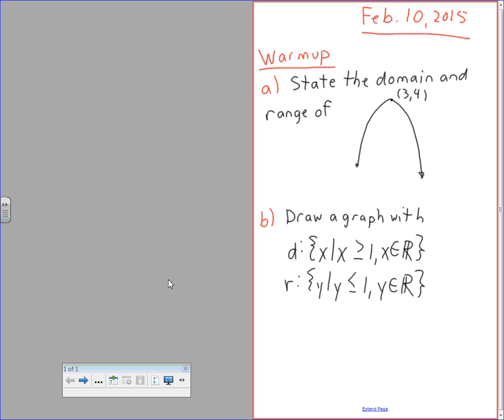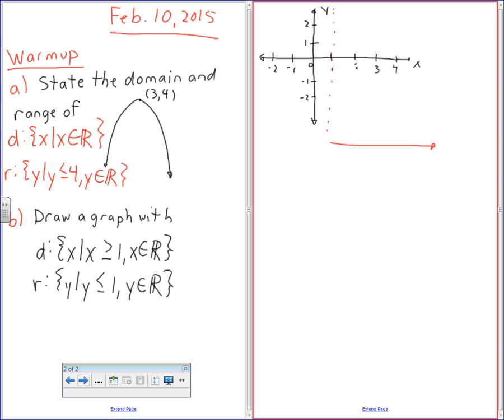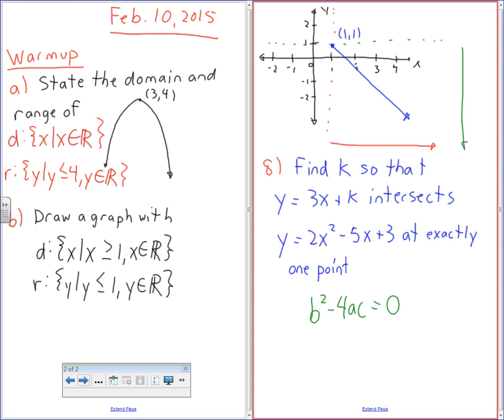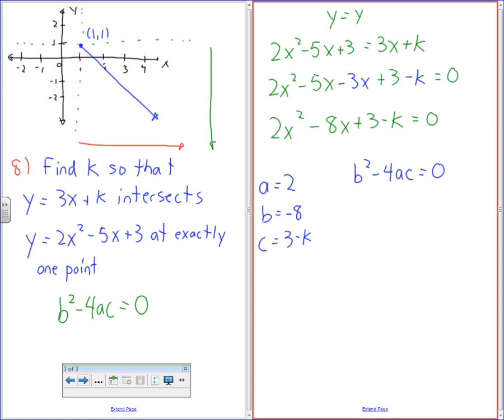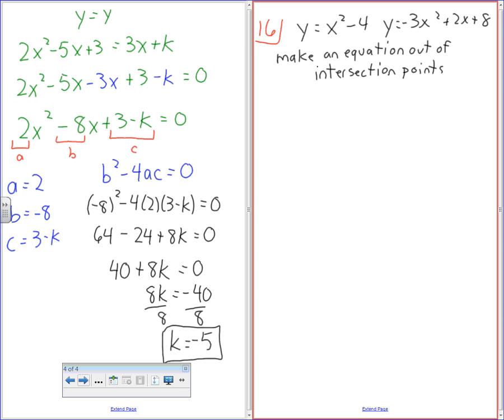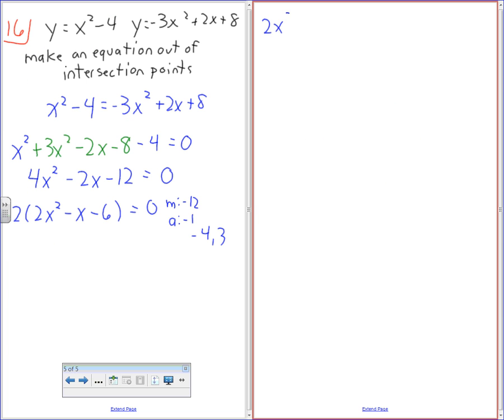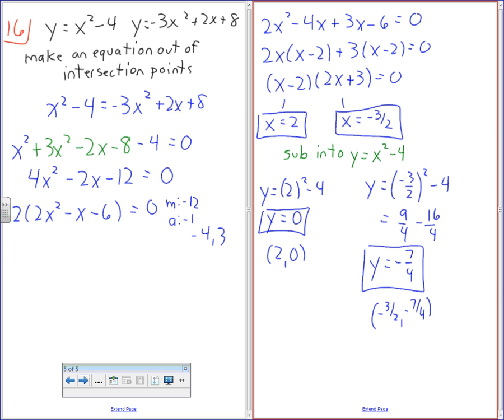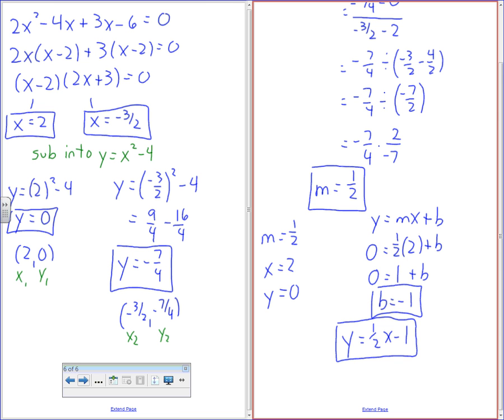MCR3U - Function Notation - Part 1 of 3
My February 10th, 2015 lesson on function notation